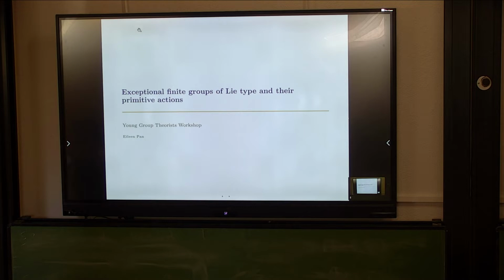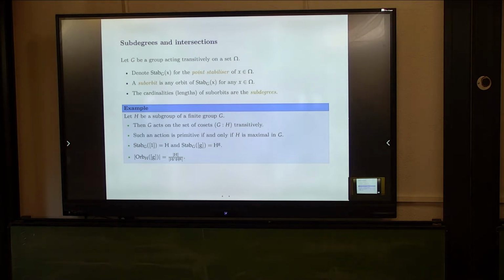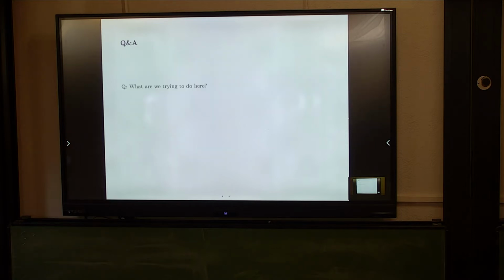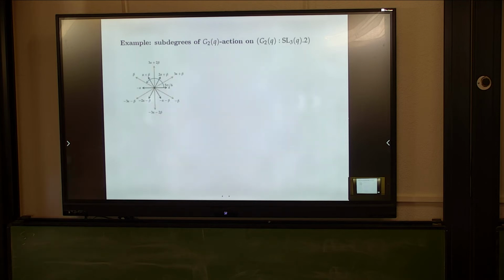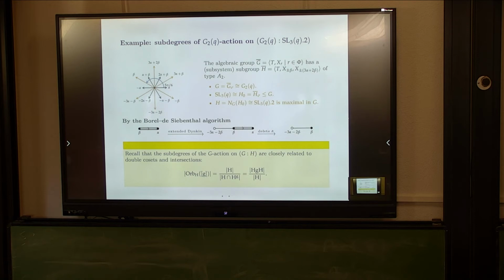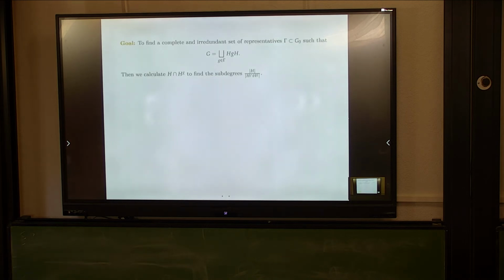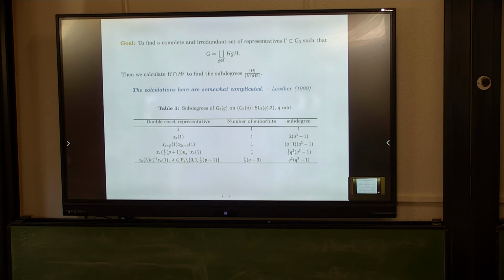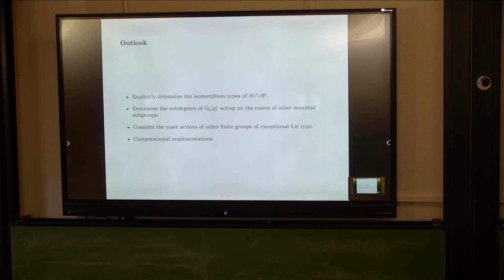Exceptional Finite groups of Lie type and their Primitive actions, E.Pan (University of Warwick)